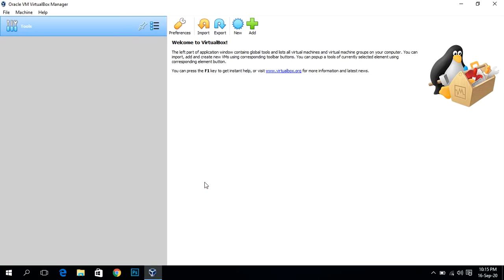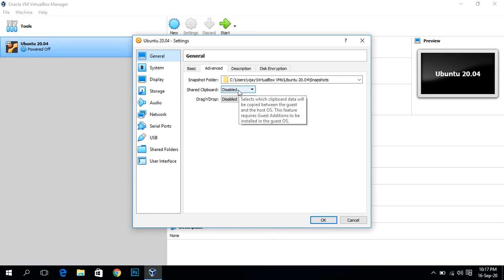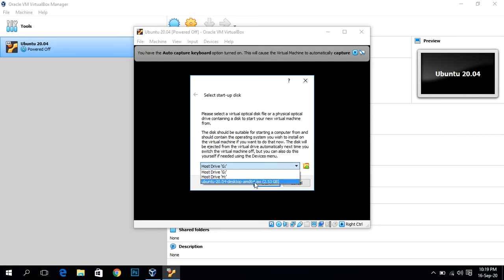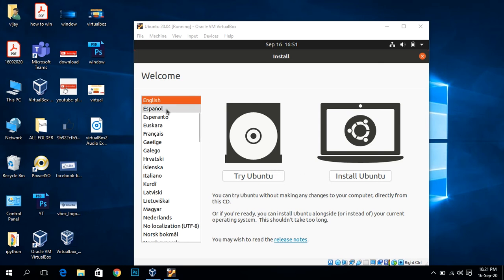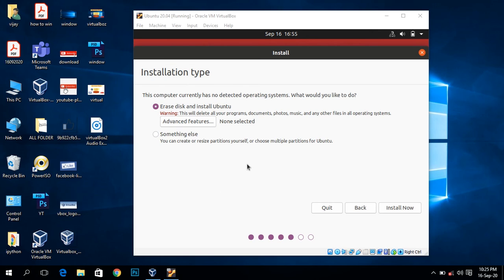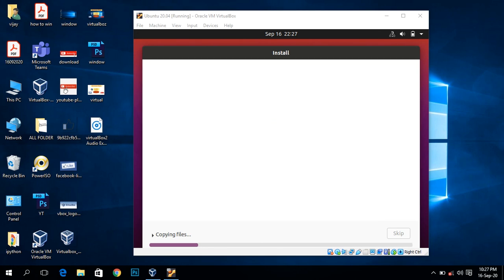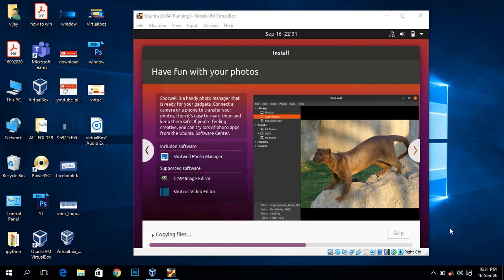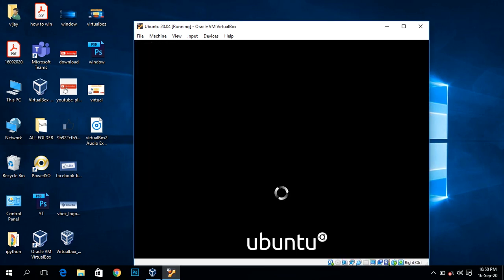How to install Ubuntu 20.04 lts on VirtualBox in Window 10 || Easy setup || No partition Required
Installation of Ubuntu 20.04 on VirtualBox.
Complete and Easy Setup